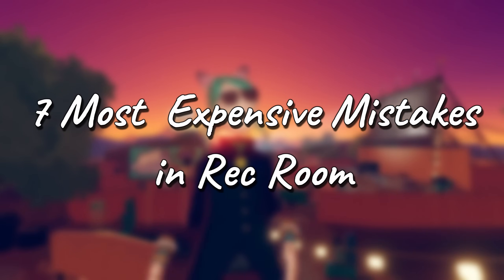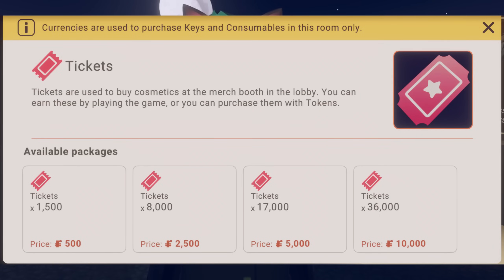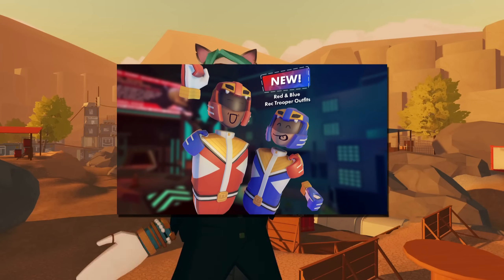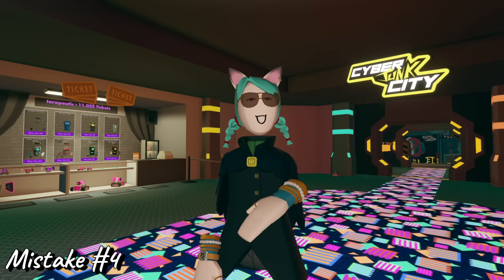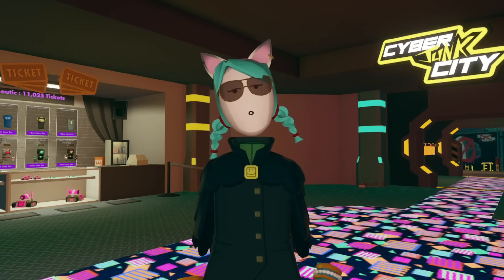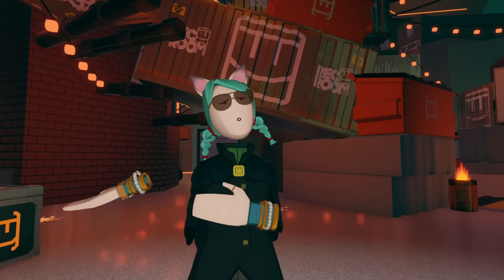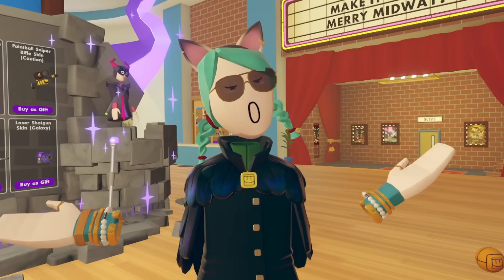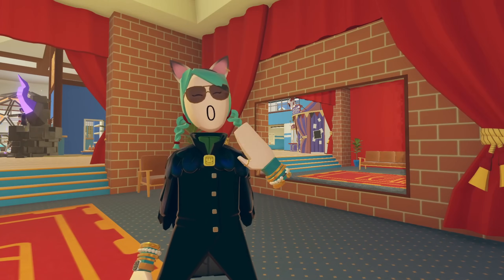7 EXPENSIVE Rec Room Mistakes!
From giving in to gift beggars to purchasing Elsewhere items, here are 7 PRICEY mistakes you might be making in Rec Room!

Video edited by Nande Kun!